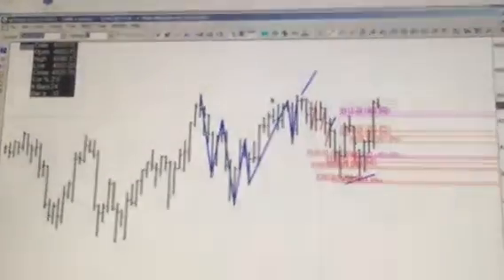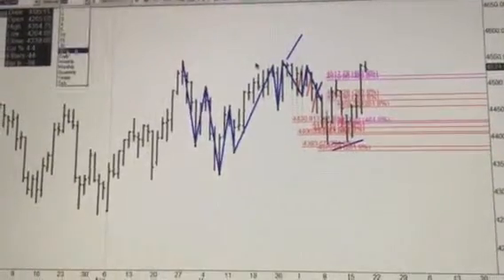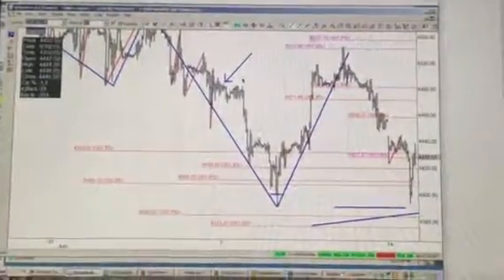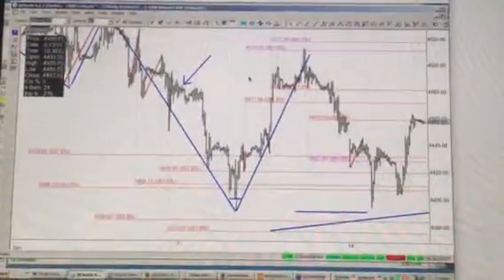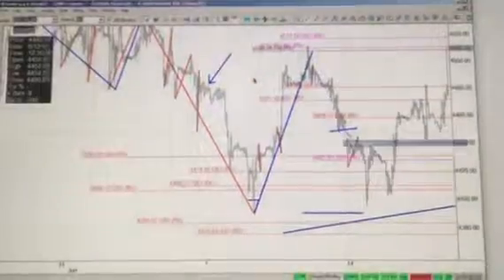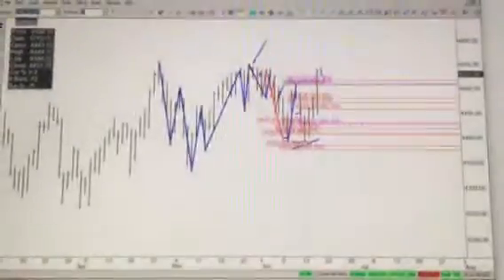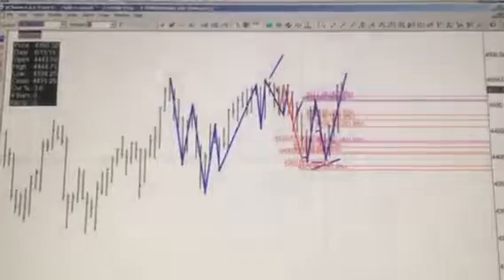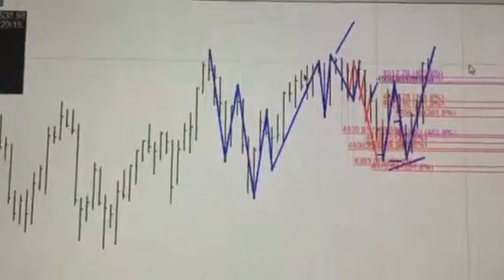Main st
Richie part 2